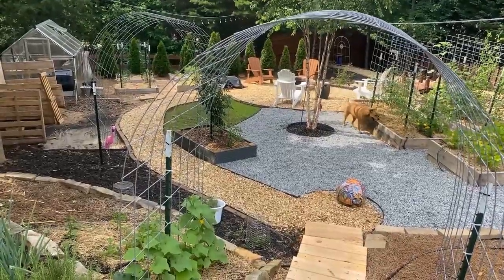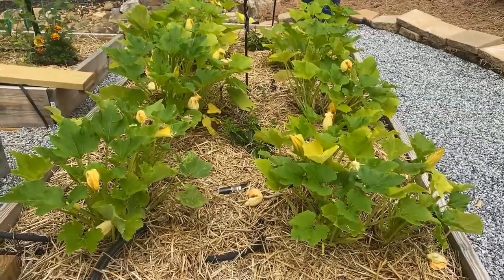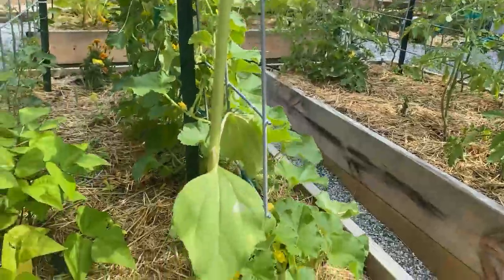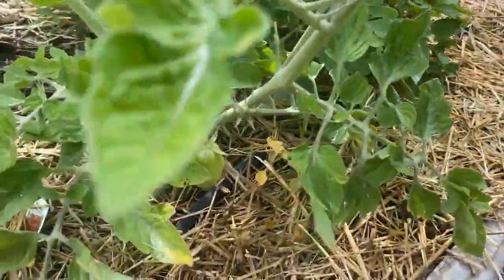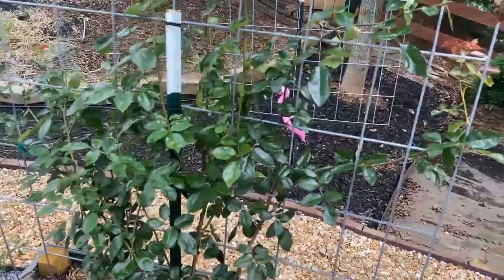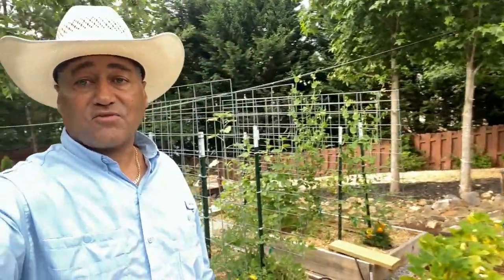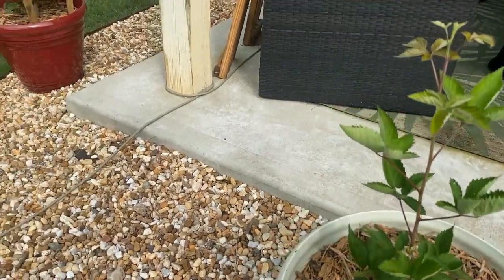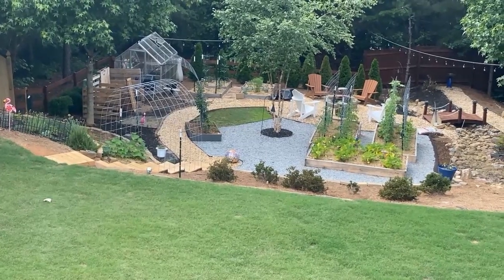Georgia Garden Tour June 9th 2021 Little Acorn Farm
This is June 9th progress as we learn about Gardening in Georgia.  We like to incorporate fresh herbs and vegetables into our Cooking with the Frisby's recipes. And want to share with you where they come from.  It's about learning as we go.